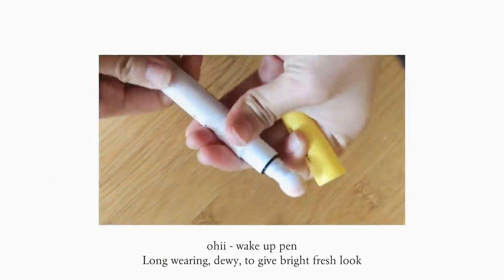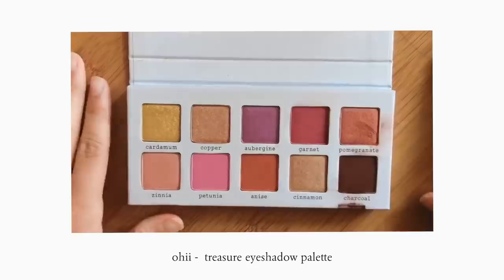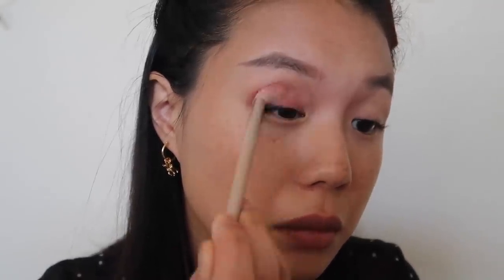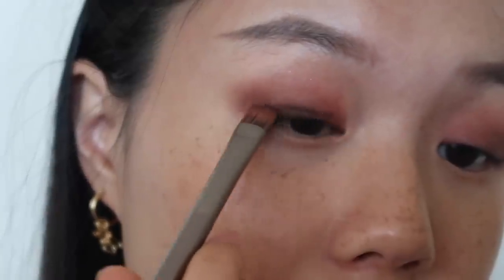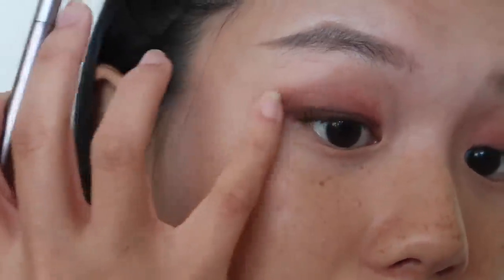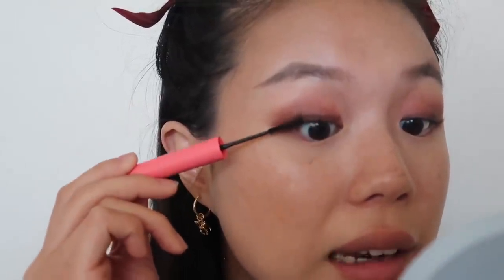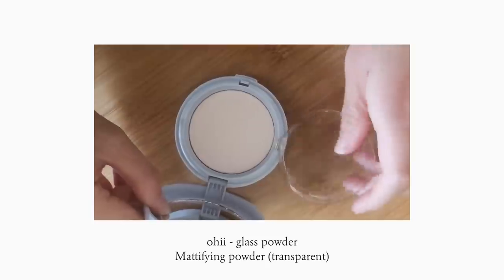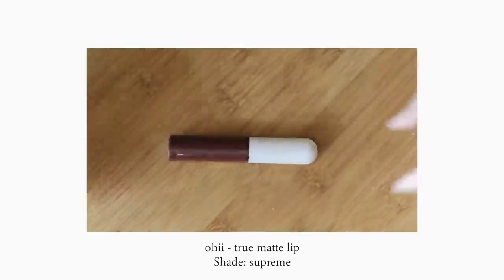Sultry Fall Monolid Makeup Tutorial ft. ohii beauty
Hello! Wanted to do a darker fall makeup look a little different from my more natural looks hehe so happy I got to partner with urban outfitters & ohii to create this video! Absolutely love the products & how the look turned out so hope you guys do too! Thank you for all the kindness & support you show me to make my dreams come true. Love you.

- Depop (selling my clothes): @hanalee218
- $20 credit LYFT (Car Travel): HANA746173
- $10 off Postmates (Food Delivery): T4YB2

+ Camera Equipment:
- Canon 700D
- Canon G7X

Thank you so much to UO & to you guys for giving me this opportunity. It means a lot to me I can do what I love as a job. Thank you thank you!!! You don't have to it just helps me! Thank you!